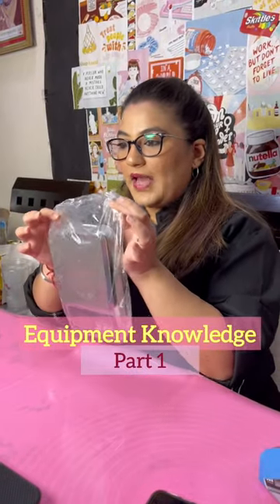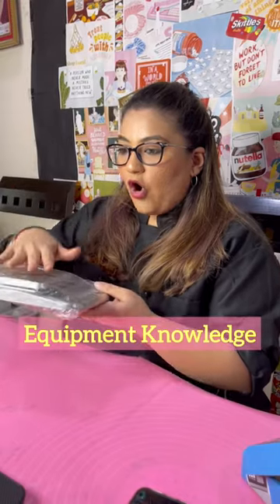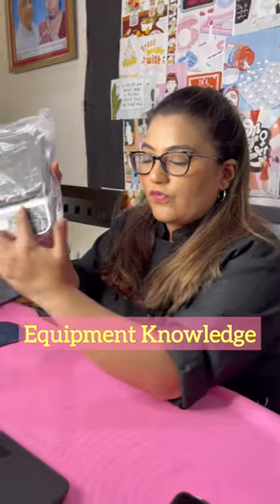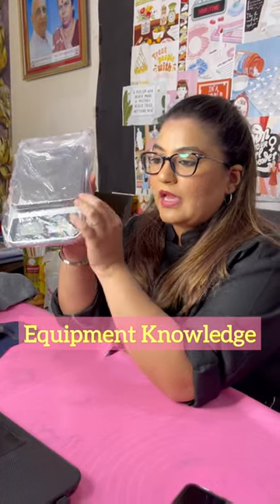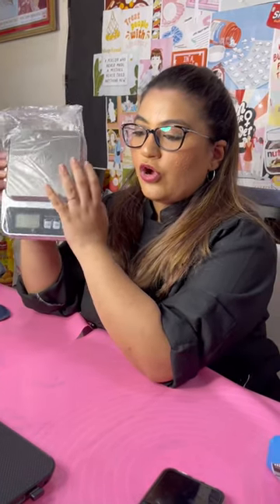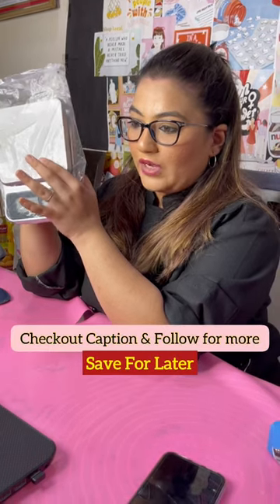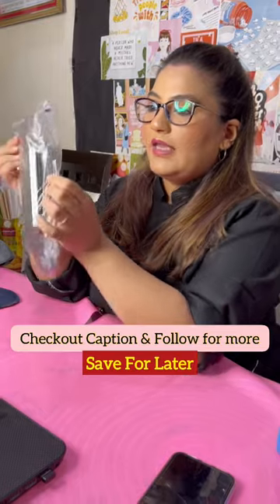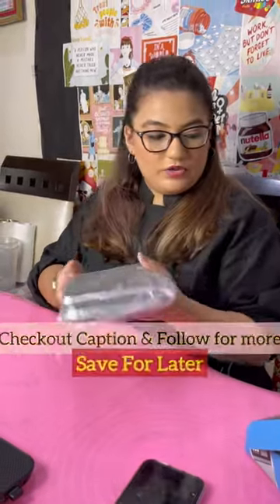Weighing Scale Hack for Bakers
⚖️Brands of Weighing Scale ⚖️

Bulfyss Stainless Steel Digital Kitchen Weighing Scale ₹849
Health Sense Chef-mate KS 33 ₹1099
Venus Digital Kitchen Weighing Scale ₹639
Curaze Weight Machine for Home Kitchen ₹1399
Alt L Altering Lifestyles Digital Kitchen Weight Scale ₹1399

What should you consider while purchasing a Weighing Scale 🤔
* Accuracy
* Always better to have metal Body
* Should have a warranty of at-least 1 year
* Should have the capacity of weighing upto 10 kgs
* Should have tare mode which is helpful for cutting off the weight of utensils while measurement or measuring different ingredients in one go

All the products are available to purchase on @amazonhomeindia